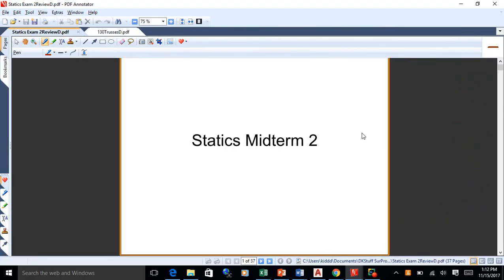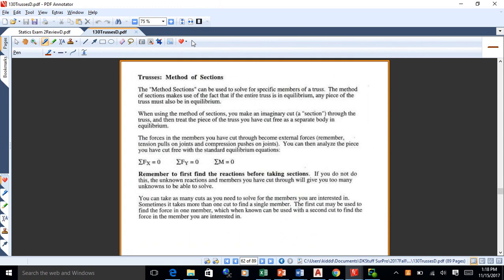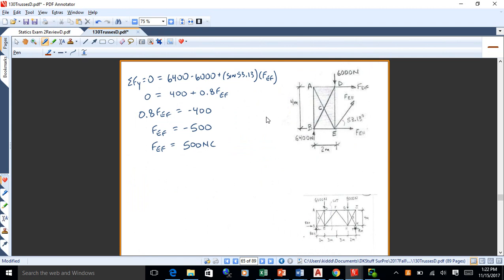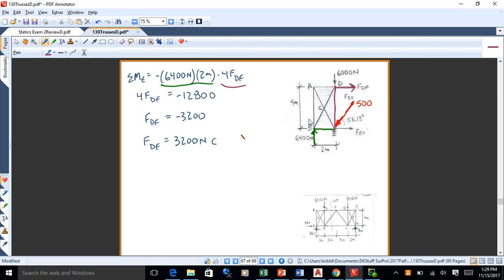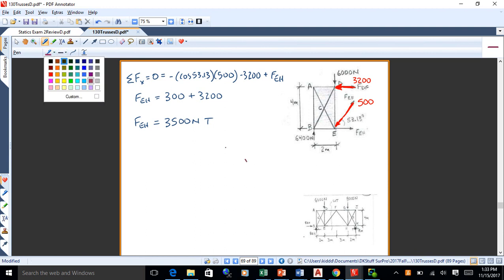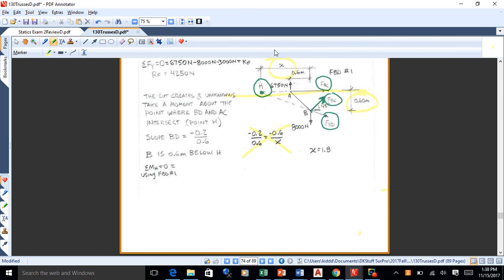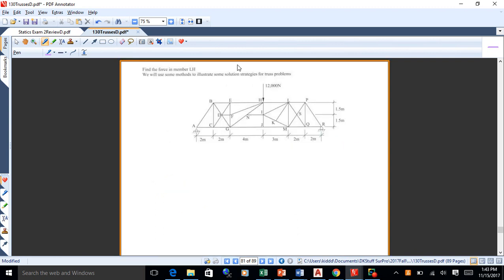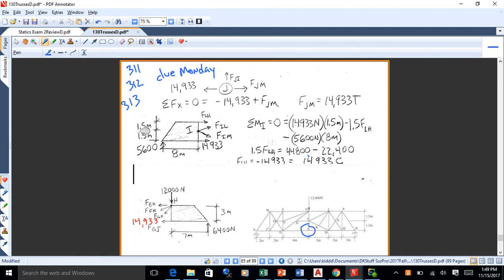Statics 11 15 17 Trusses Method of sections